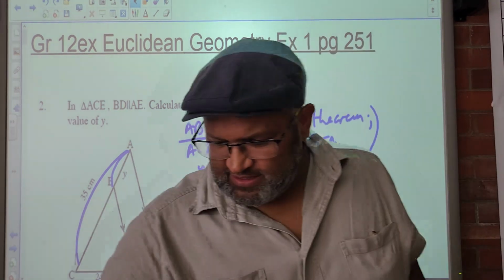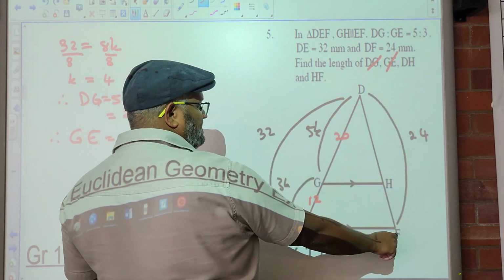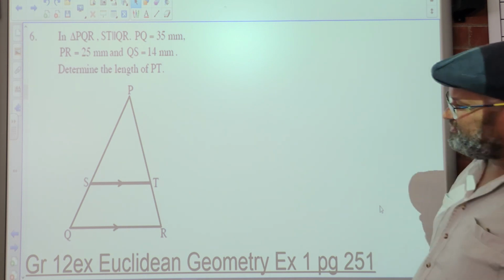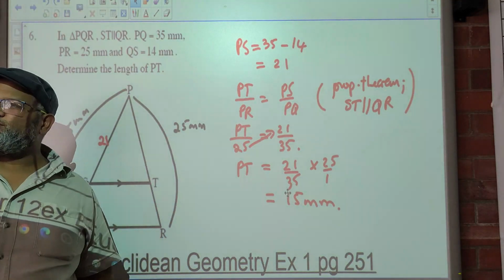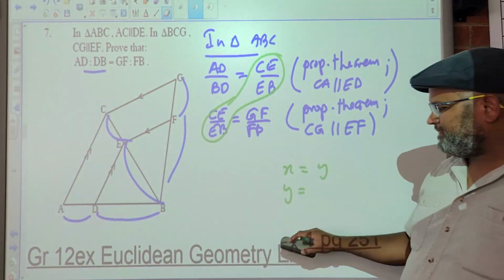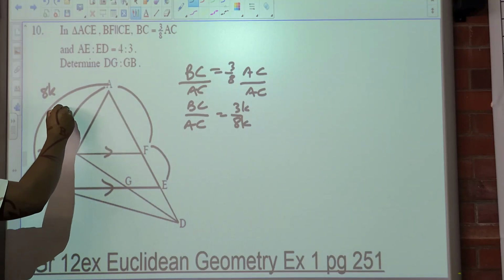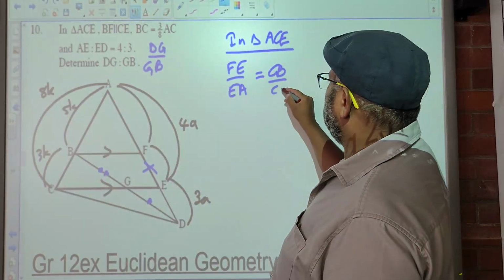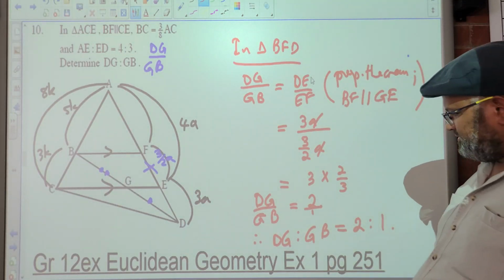Strategy Grade 12 Approace Euclidean Geometry | Gr 12ex Euclidean Geometry Ex 1 No 5 - 7 | Mogamat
Strategy Grade 12 Approace Euclidean Geometry | Gr 12ex Euclidean Geometry Ex 1 No 5 - 7 | Mogamat Gr 12ex Euclidean Geometry Ex 1 No 5 - 7; 10
Gr 12ex Euclidean Geometry Grade 12 ex Ex 1 No 5 - 7

Welcome to a transformative journey into the realm of Grade 12 Euclidean Geometry! In this enlightening video, we'll explore essential strategies and approaches to tackle the complexities of Euclidean geometry with confidence and mastery. I'm Mogamat, your dedicated guide, and together, we'll navigate through Examples 1, No. 5-7, and 10, providing invaluable insights and techniques to enhance your problem-solving skills.

Approaching Grade 12 Euclidean Geometry requires more than just knowledge of theorems and formulas—it demands a strategic mindset and a nuanced understanding of geometric principles. Throughout this video, we'll delve into effective strategies tailored to the challenges presented in Examples 1, No. 5-7, and 10, empowering you to overcome obstacles and excel in your studies.

Firstly, we'll lay the groundwork by discussing the importance of strategic planning and problem deconstruction. By breaking down complex problems into manageable components, you'll gain clarity and confidence in your approach, setting the stage for success.

Next, we'll explore specific techniques for approaching each example, providing step-by-step guidance and insightful commentary along the way. Whether it's identifying key geometric relationships, applying theorems effectively, or employing creative problem-solving strategies, you'll learn how to navigate through each example with precision and finesse.

Moreover, we'll emphasize the importance of visualization and diagramming in Euclidean geometry. Through clear and concise explanations, you'll discover how to construct accurate diagrams and leverage them as powerful tools for problem-solving.

But that's not all—this video isn't just about solving specific examples; it's about cultivating a deeper understanding of Euclidean geometry as a whole. By elucidating underlying concepts and connecting them to real-world scenarios, we'll foster a holistic approach to learning that transcends rote memorization.

Whether you're a student preparing for exams, a teacher seeking effective teaching strategies, or an enthusiast eager to deepen your mathematical knowledge, this video is for you. Join me, Mogamat, as we embark on a transformative journey through Grade 12 Euclidean Geometry, exploring Strategies for Success and mastering Examples 1, No. 5-7, and 10 along the way.

Prepare to be inspired, challenged, and empowered as we unravel the intricacies of Euclidean geometry together. Don't miss out on this opportunity to elevate your mathematical prowess and unlock your full potential. Let's dive in and conquer Grade 12 Euclidean Geometry with confidence and determination!